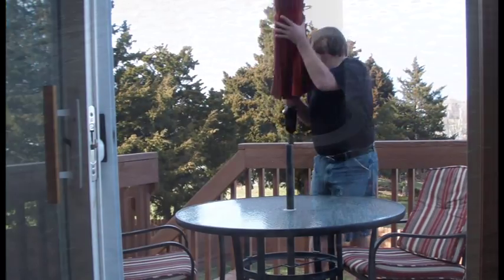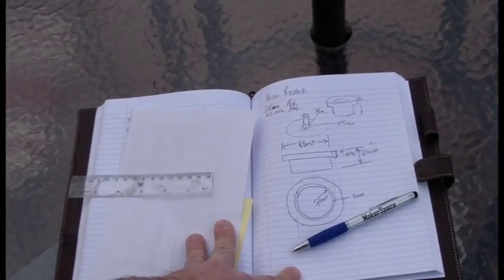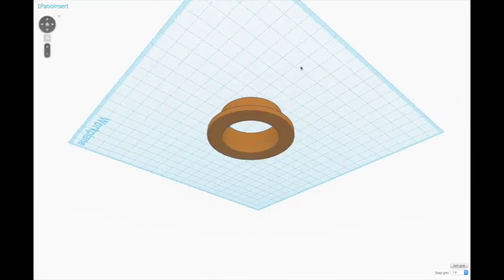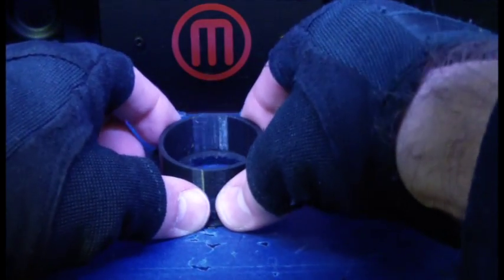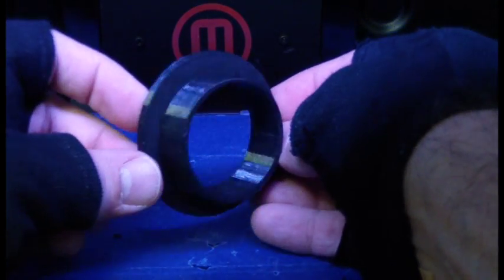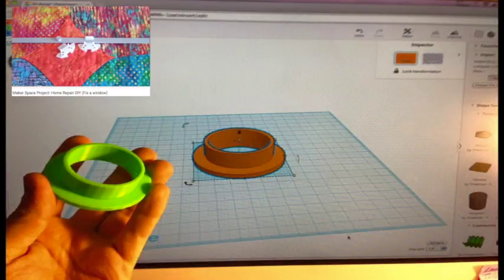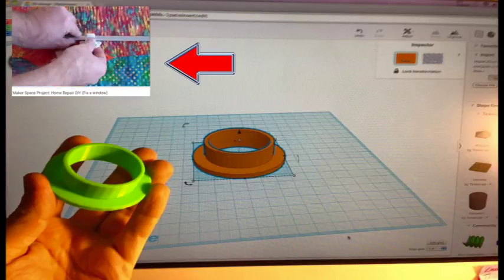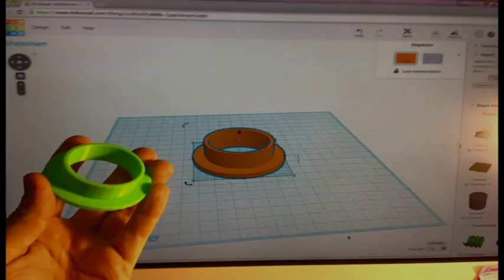Maker Space Project - DIY Home Repair #2 - Patio Table Fix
The days are getting longer and warmer ... so it is time to prepare the patio.  But my table needs some repair.  I take advantage of the equipment at my local maker space to make a replacement part to fix the table.  I use Tinkercad and a 3D printer to make a new part.